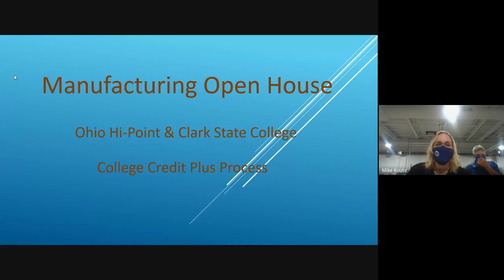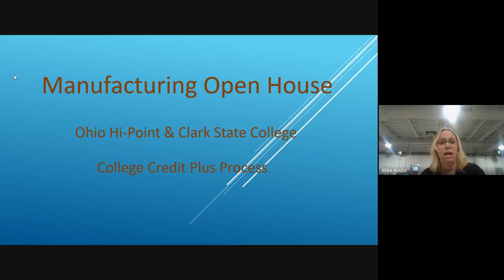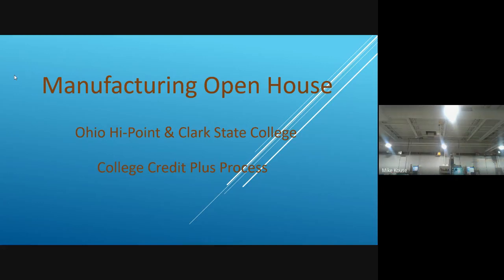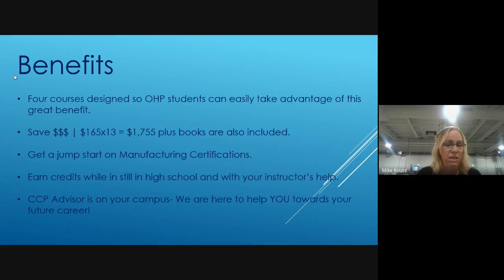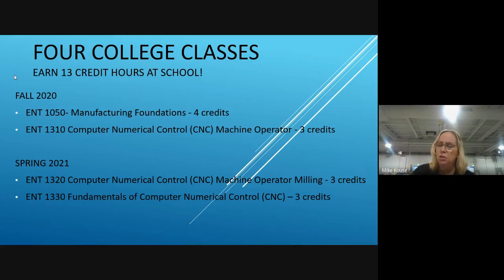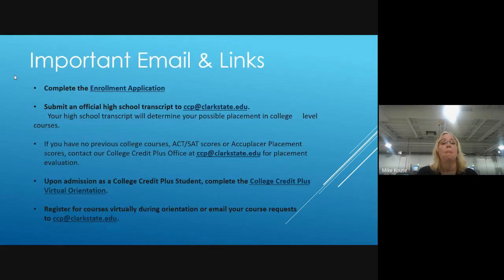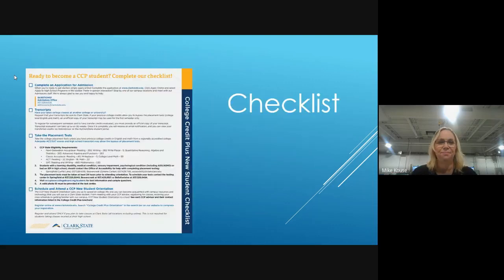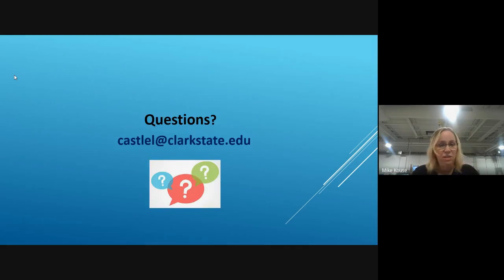Clark State/OHP Manufacturing Virtual Open House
Learn about the exciting opportunity for Ohio Hi-Point Seniors to earn up to 13 Manufacturing college credits with Clark State College this 2020/2021 school year! Listen to instructors Jason Chilman and Mike Kouse discuss the classes, their goals, and expectations and see a virtual tour of the state-of-the-art Dr. Sloan Smart Technology Lab. Lisa Castle also speaks about becoming a College Credit Plus student with Clark State and how students can save money and time while gaining highly sought-after skills in the job market!